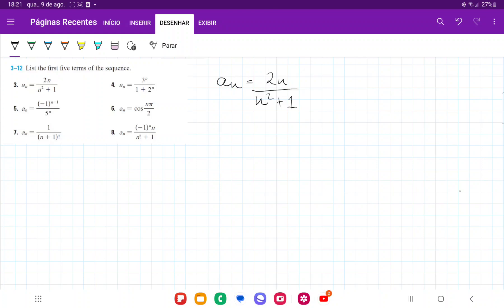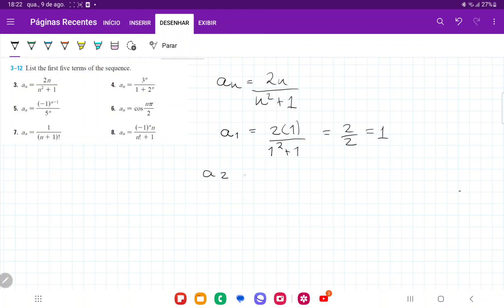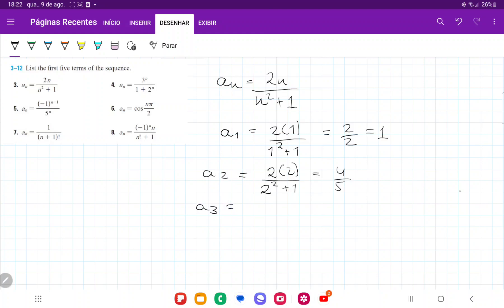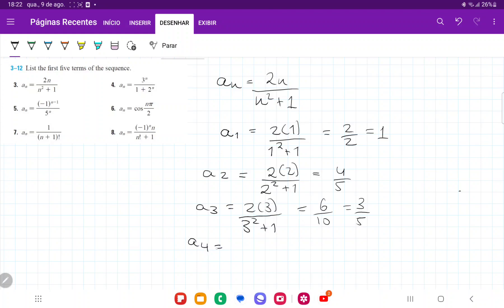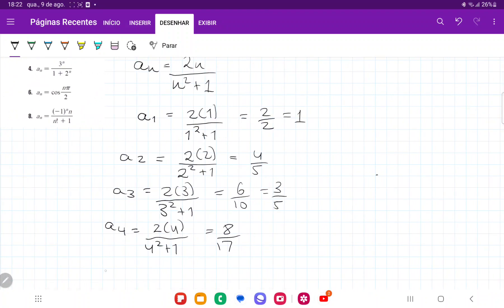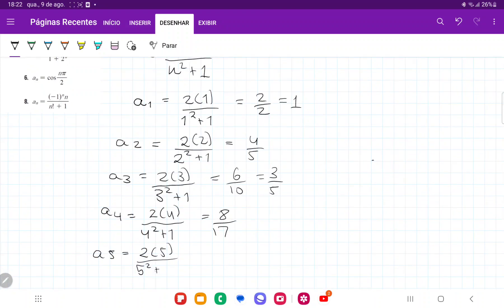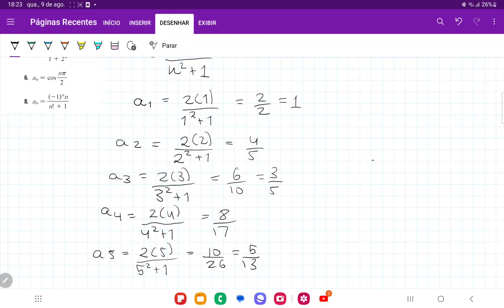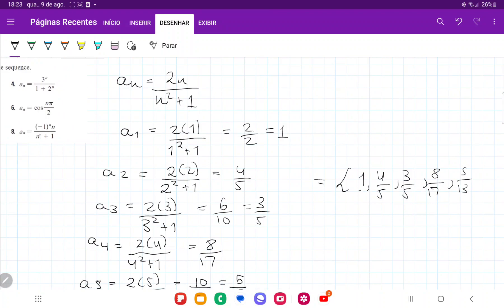11.1.3 - List the first five terms of the sequence. an = 2n/(n^2 + 1)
List the first five terms of the sequence. an = 2n/(n^2 + 1)